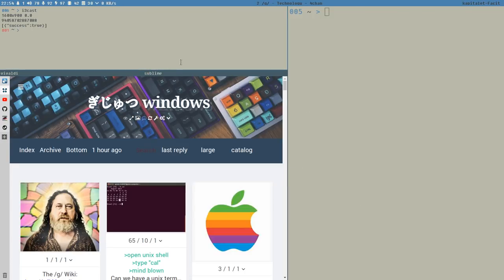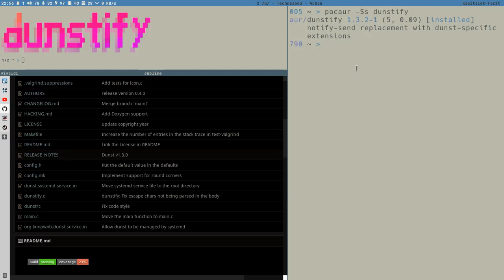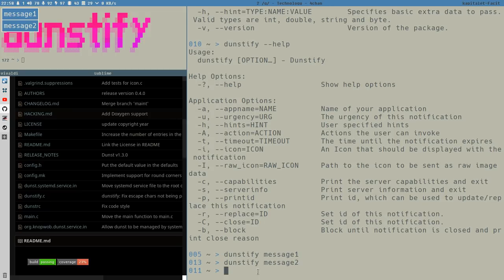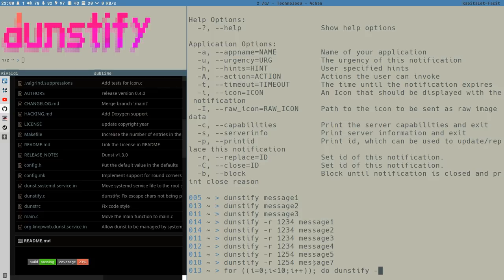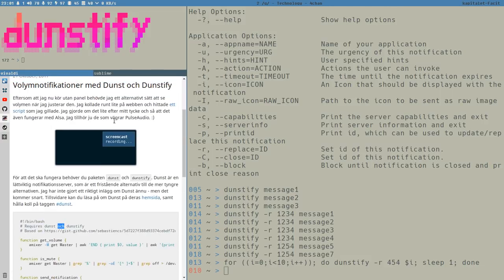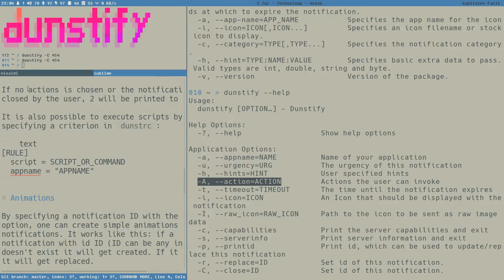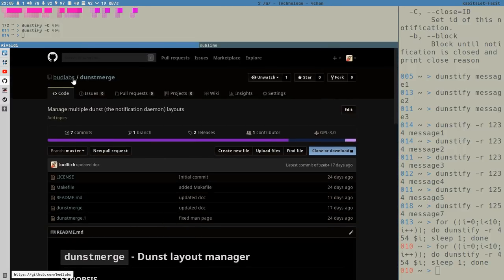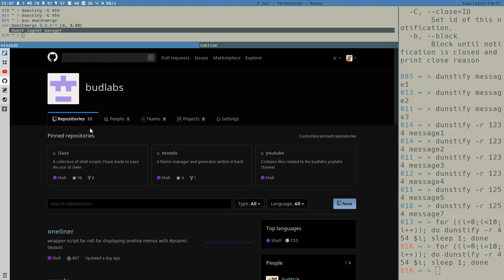Let's Linux #044: dunstify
In this video I show how to do advanced notification manipulation such as, animations with the program dunstify.

### video info:
color scheme:      | nikes
fonts:             | Hack/fixedsys
terminal emulator: | URxvt
figlet font:       | 3d.flf, by **xero**
filemanager:       | thunar
icon theme:        | DamaDamas
cursor theme:      | Windows8-cursor
gtk theme:         | numix (nikes)

lolban is the output of figlet piped through lolcat.
I have a video where i show how it works. That video

The figlet font used with lolban is created by xero.
It is called: 3d.flf
And can be found on github:

You can also see more details about i3ass, my other
projects, dotfiles and blog at my homepage:

The terminal font is a modified version of Fixedsys,